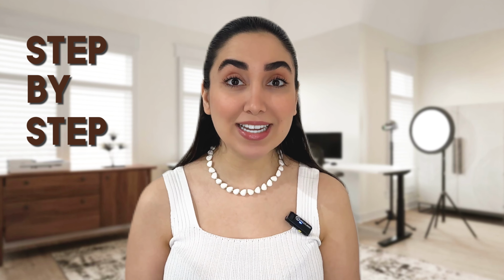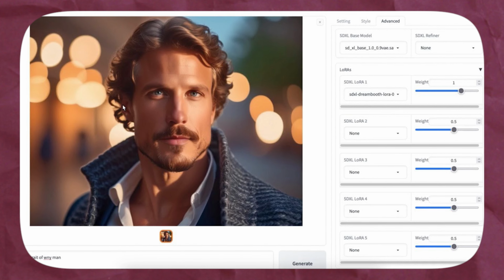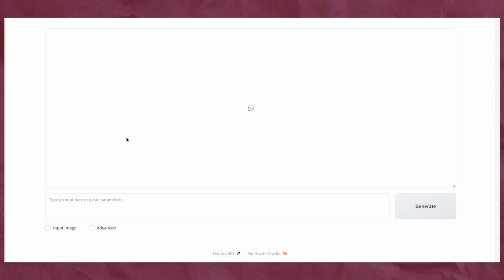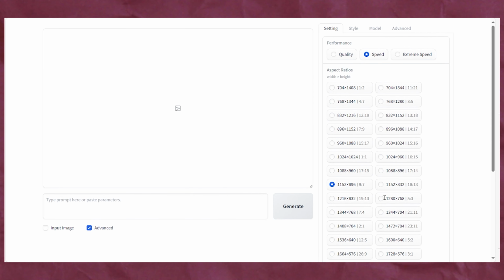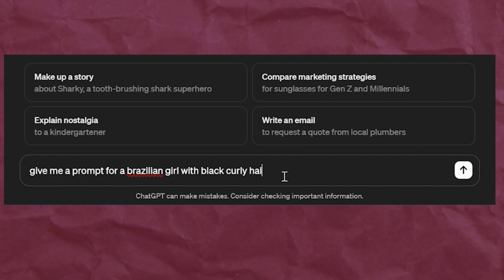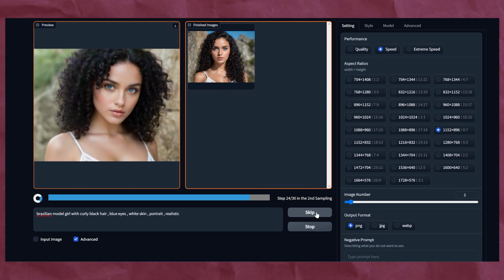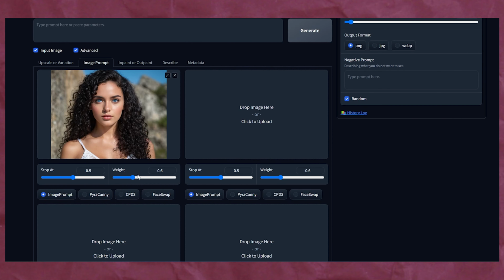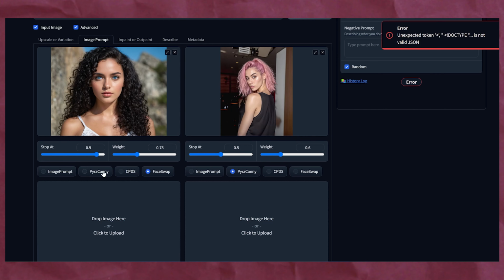How I Make $10,000 With This AI Side Hustle ( Step By Step )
in this video i explained Step By Step tutorial on how to make ai influencers using fooocus colab . i tried making profit from ai models in instagram